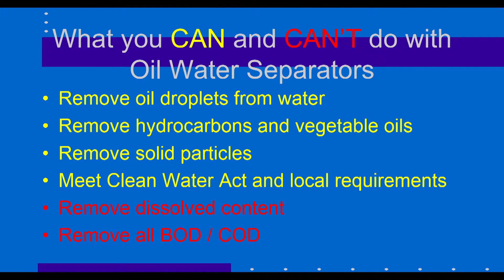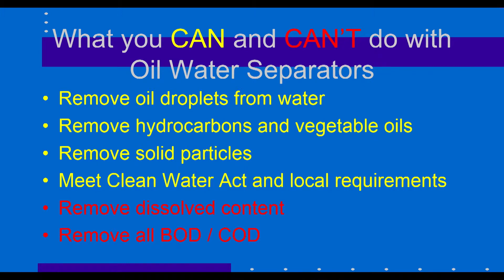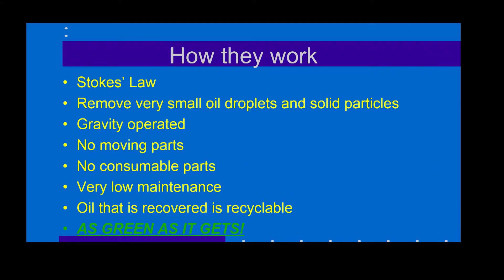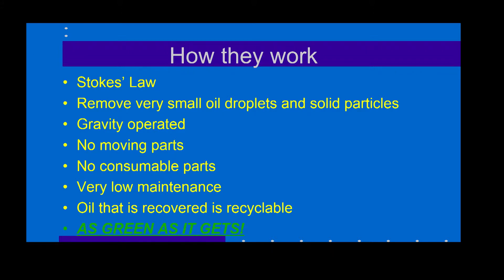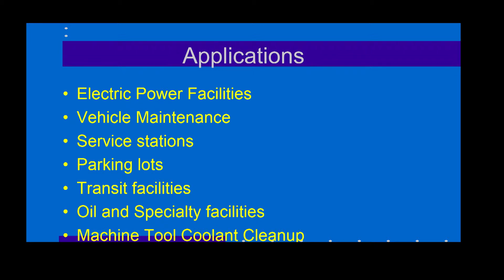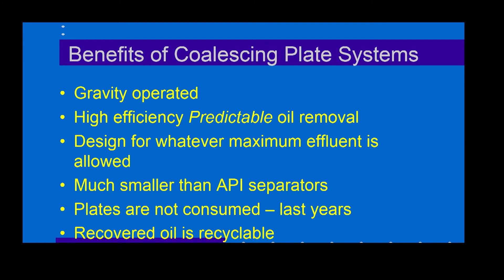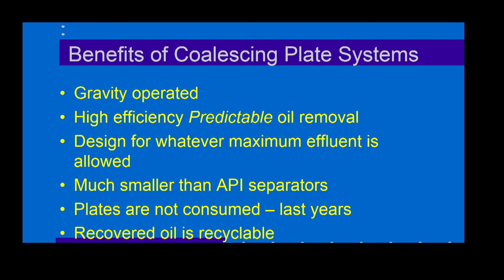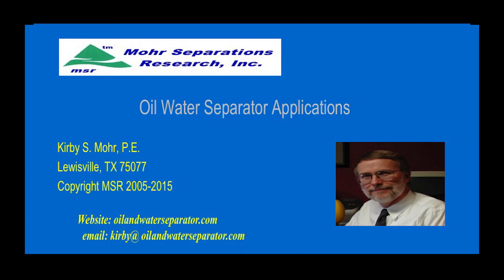Oil Water Separator Applications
Learn how oil water separators work, what these units can and cannot do. Kirby Mohr, owner of Mohr Separations Research, goes on to explain just how oil water separators can separate oil and water efficiently.